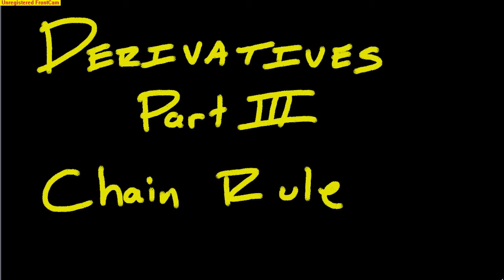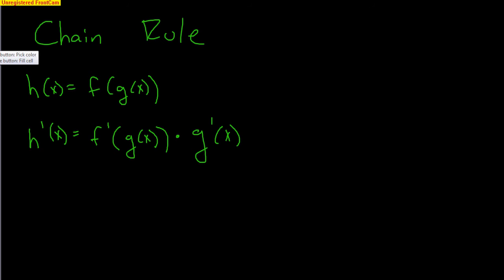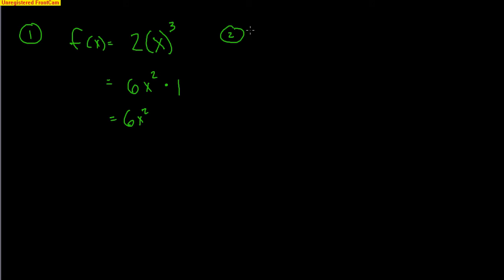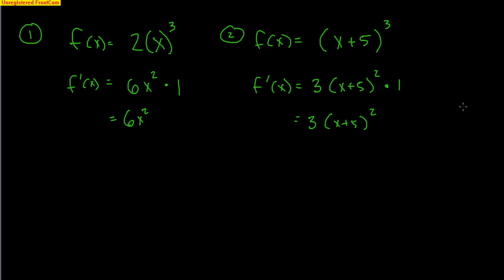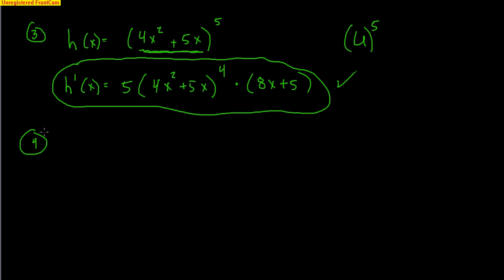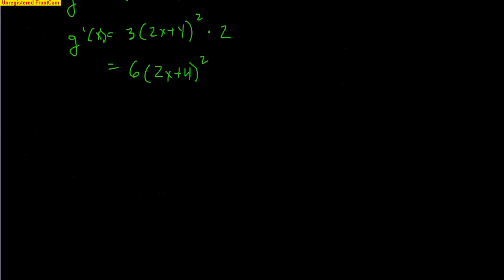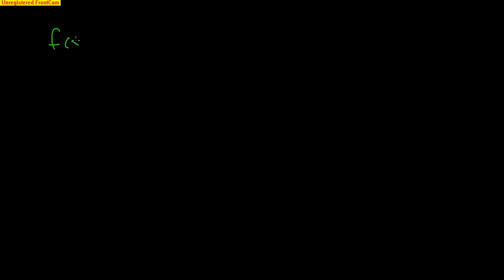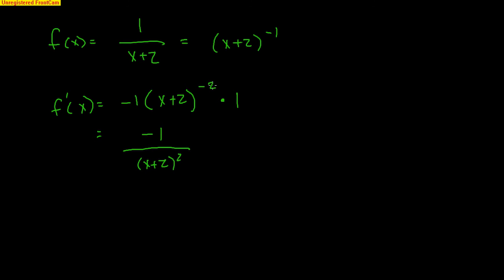Pre-Calculus: Derivative Rules - Part 3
This video covers how to use the Chain Rule to find the derivative of functions.